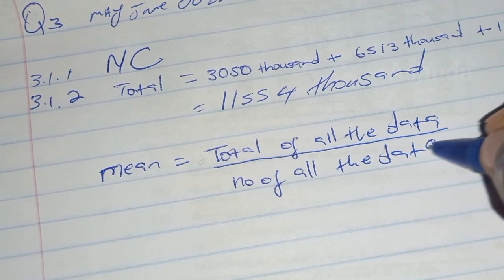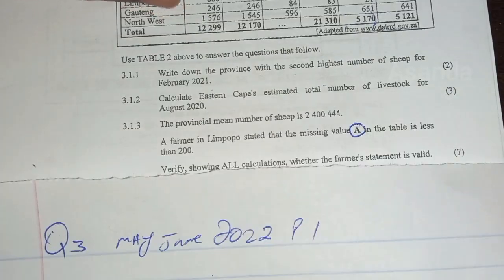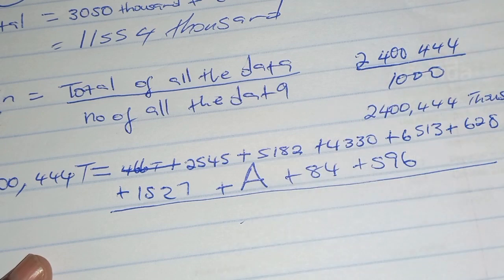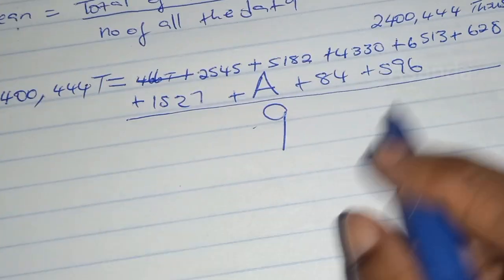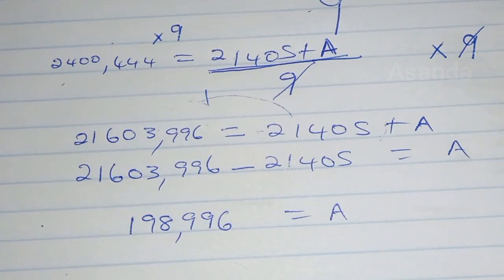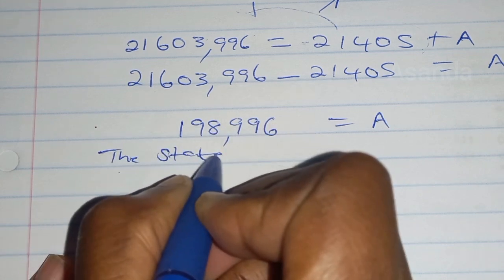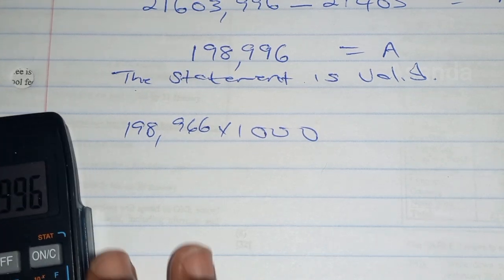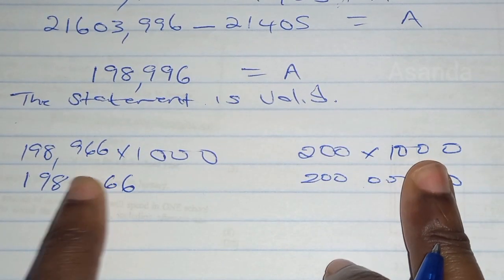mathematical literacy paper 1 grade 12 may june 2022 question 3